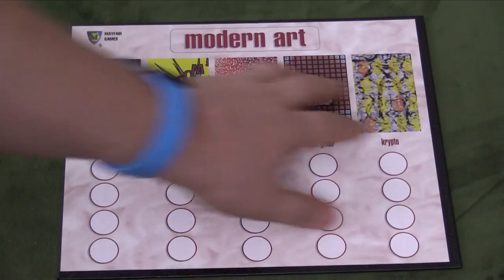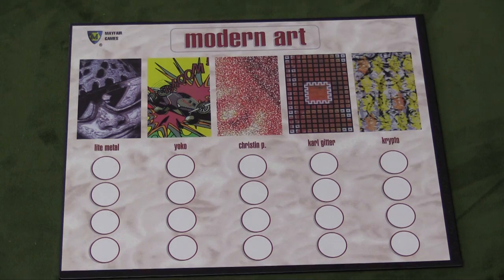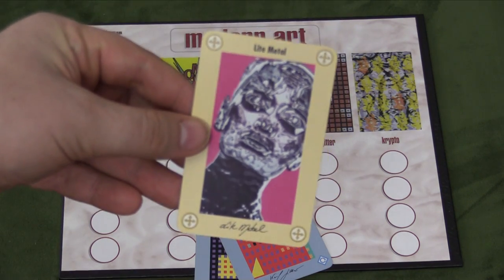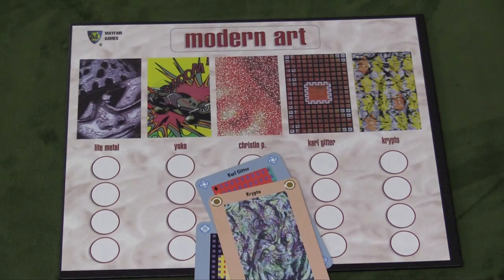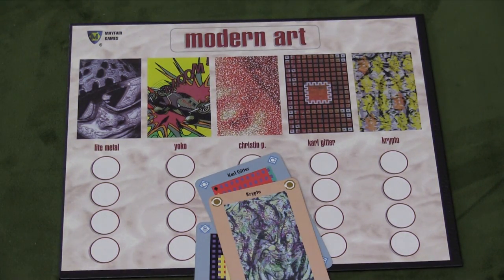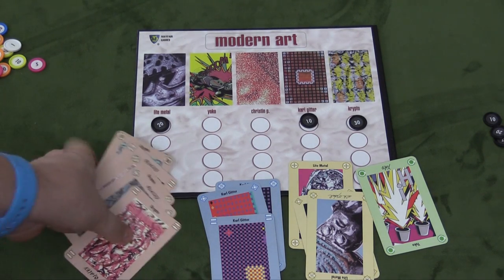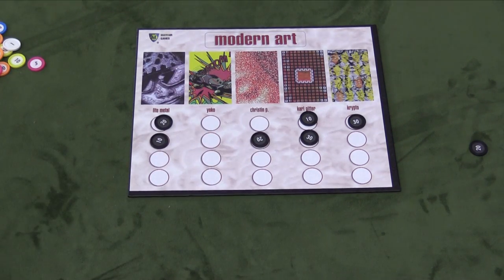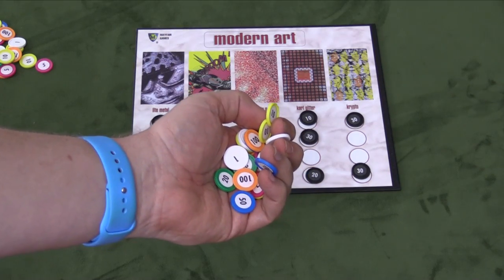Every Game is Awesome 7 - Modern Art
Tom Vasel and Jason Levine take a look at this classic auction game from Reiner Knizia

00:00 - Introduction
01:12 - Game overview
05:29 - Final thoughts